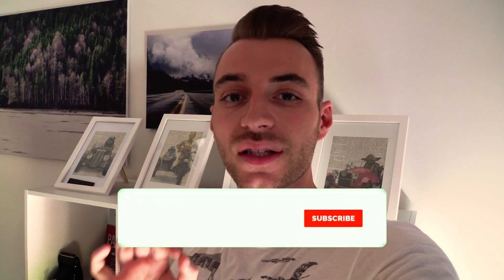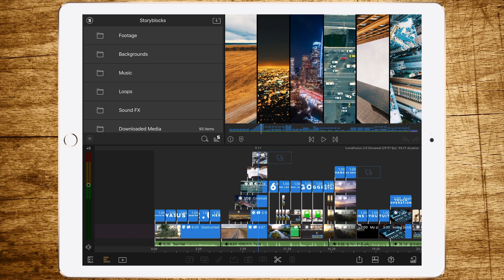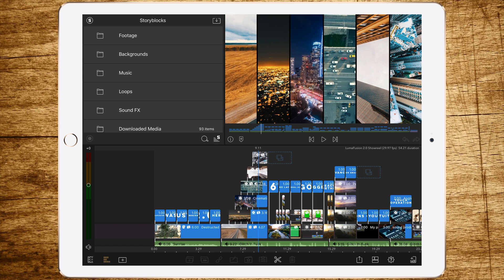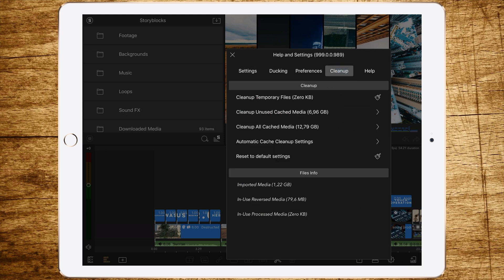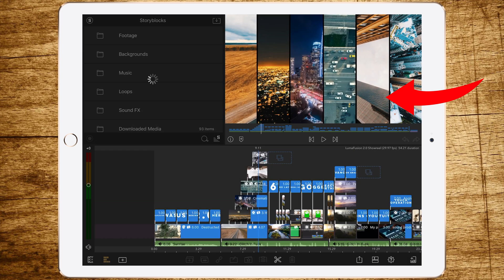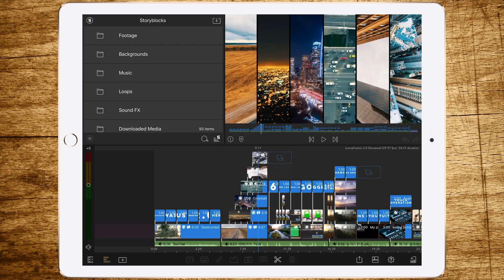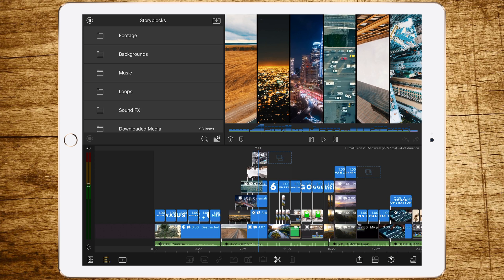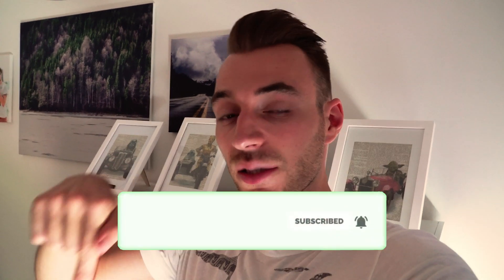SAVE STORAGE on your iPad - Deleting Cache in Lumafusion - LumaFusion How to Tutorial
Todays Topic is the, how you can save a lot of storage on your iPad by deleting the cache of Lumafusion regularly.